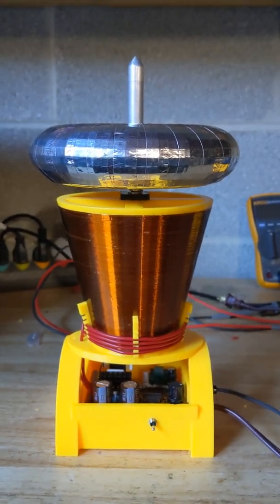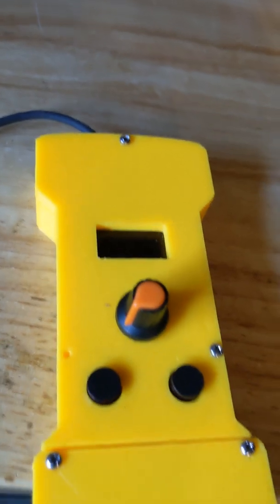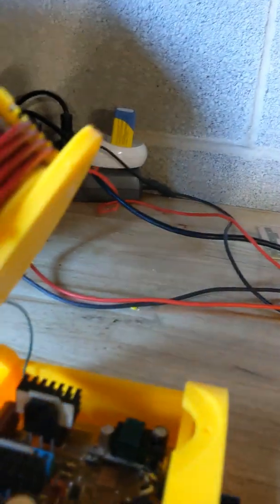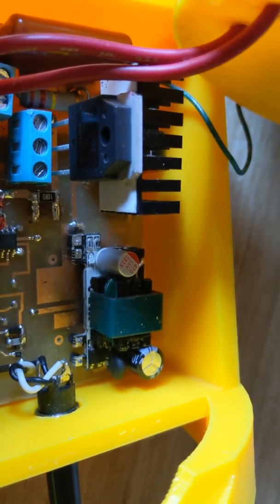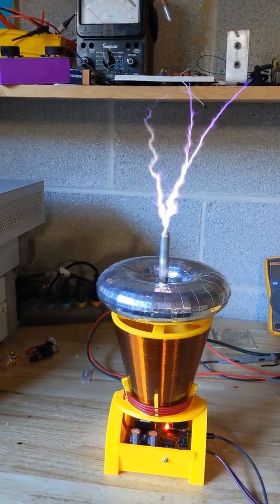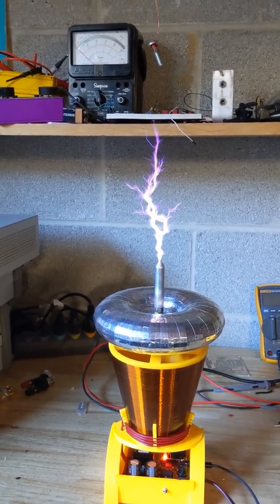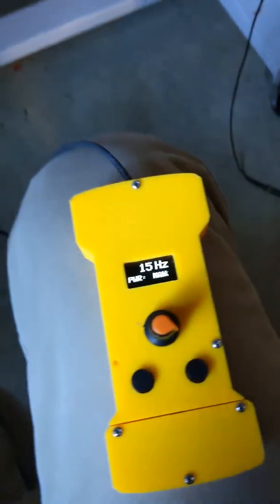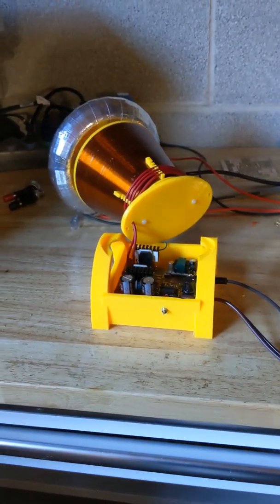The McTesla...A Strange Mini Solid State Tesla Coil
This is my McDonald's themed Tesla coil The secondary is 5 inches tall and along with the terminal and enclosure, is 3D printed out of PETG plastic. This is a 120V half bridge design with a non-resonant primary and a phasing control to minimize switching losses. It can generate streamers in excess of 10 inches. It draws about 9 amps at 120V. Since it is a non-resonant primary design, it's easy to tune and swap out different primaries/secondary coils if you want to test different designs.